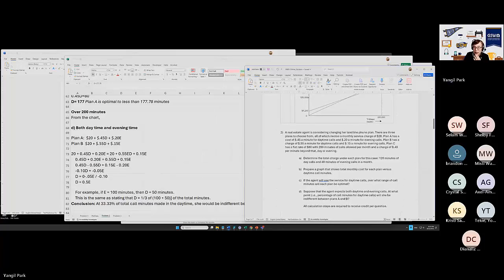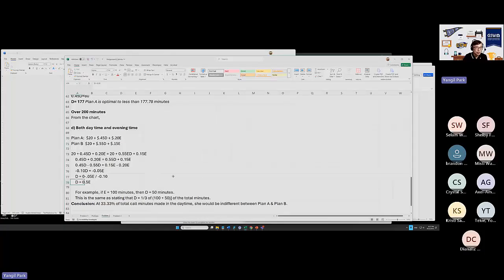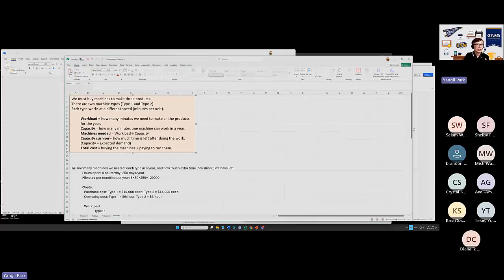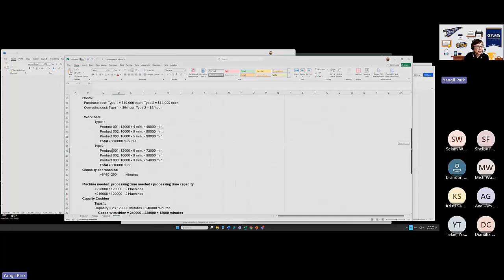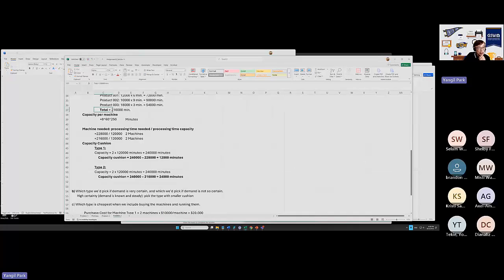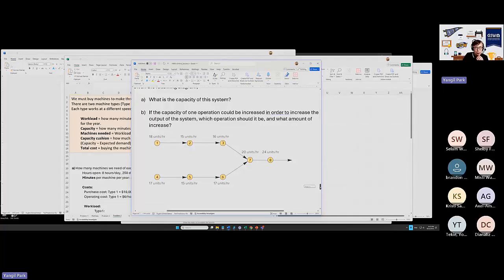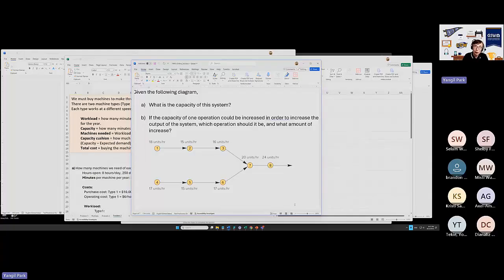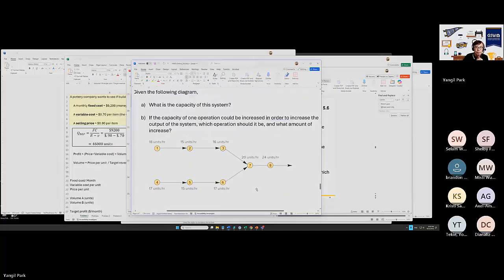Recording of Video Conference Meeting, September 25, 2025